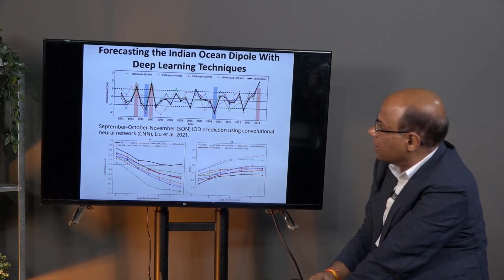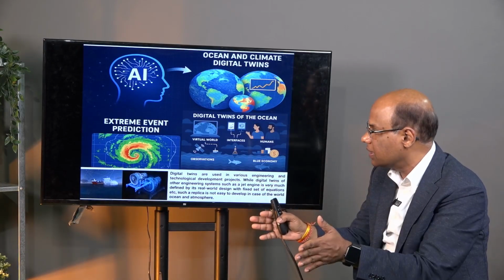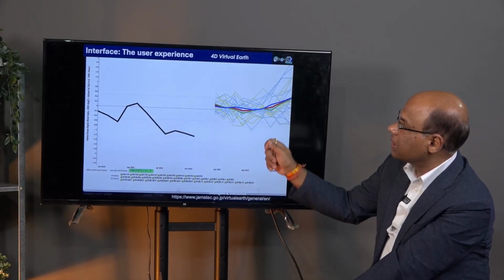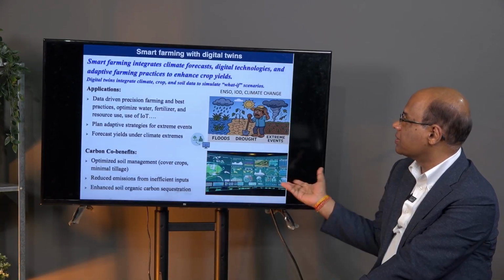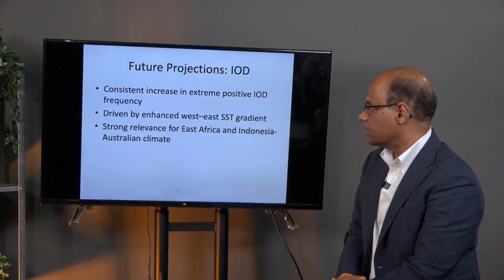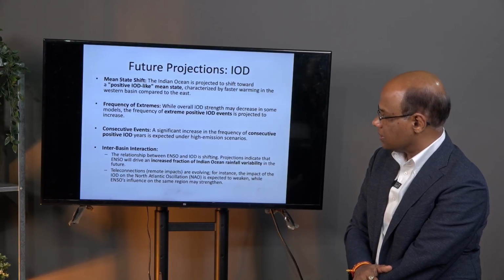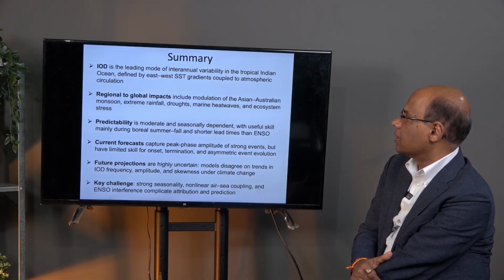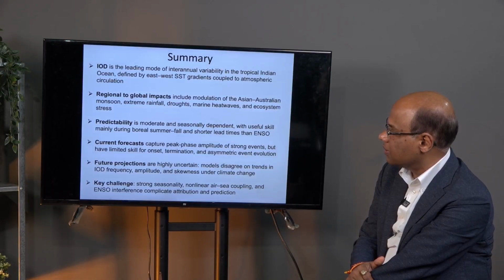[20260120 Recorded Lecture 2] part 4